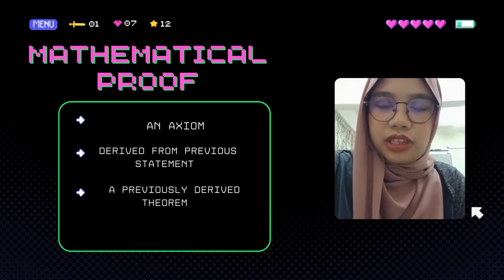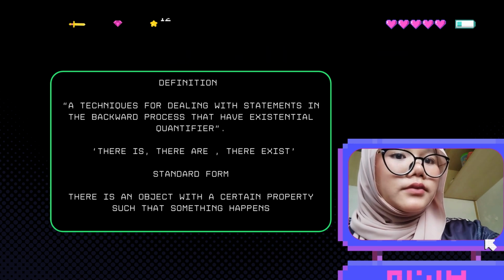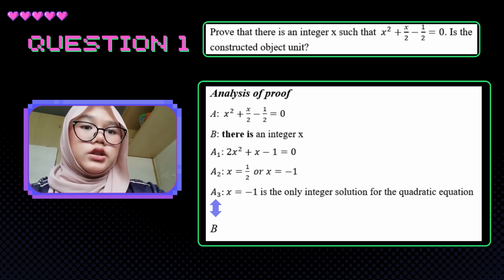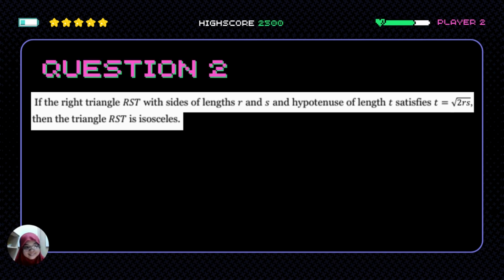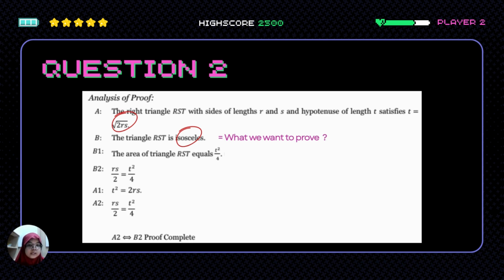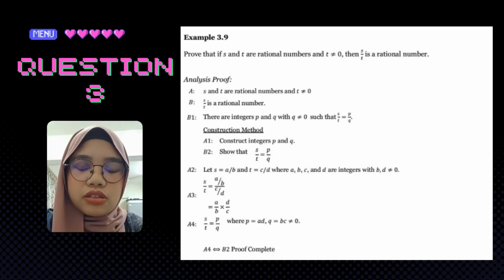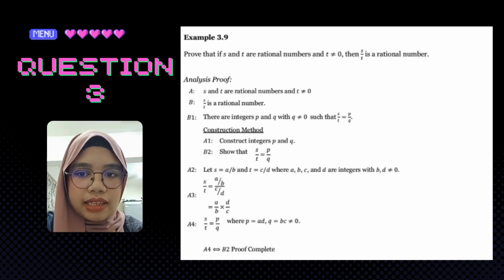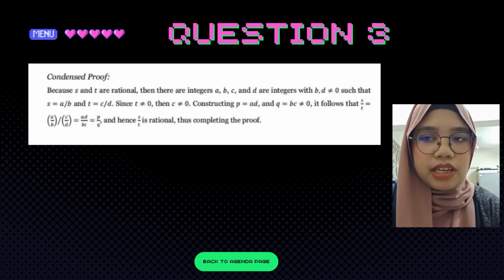MAT222 Mathematical Terminology and Construction Method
Presented By: CDCS1114A
NUR SAFIYA BINTI RAZALIRAKUMA (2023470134)
WAFAA BINTI AHMAD AZIZI (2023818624)
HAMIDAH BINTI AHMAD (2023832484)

Prepared for  :
MADAM NOR ALWANI BINTI OMAR